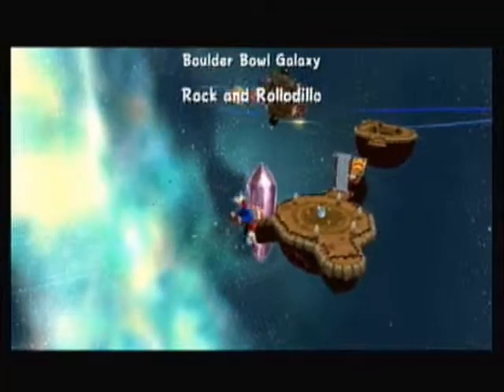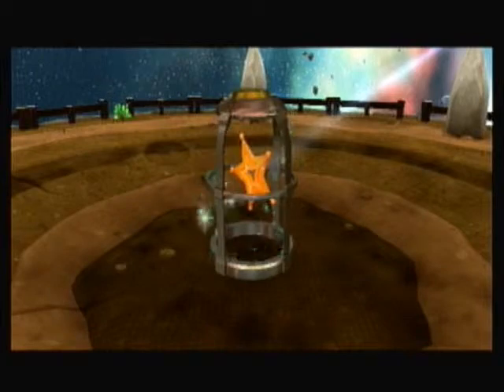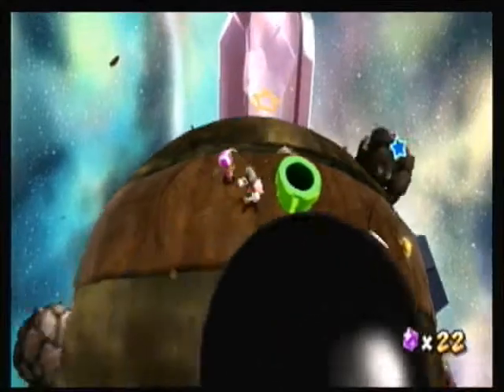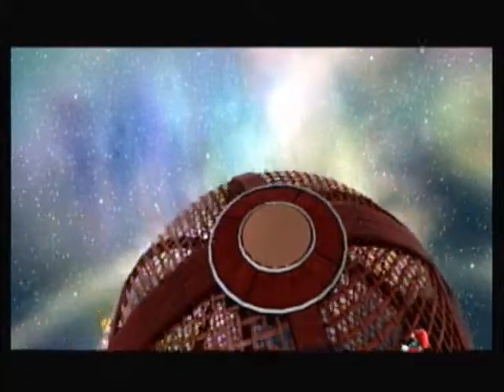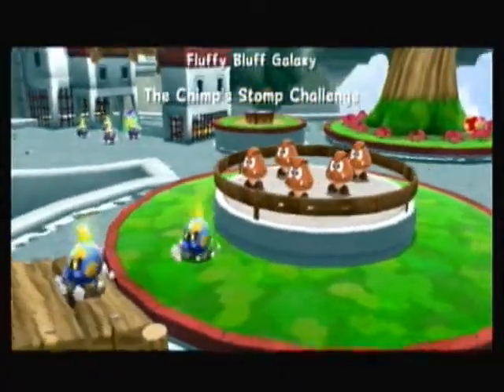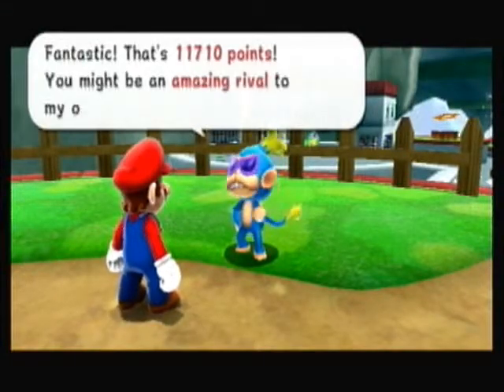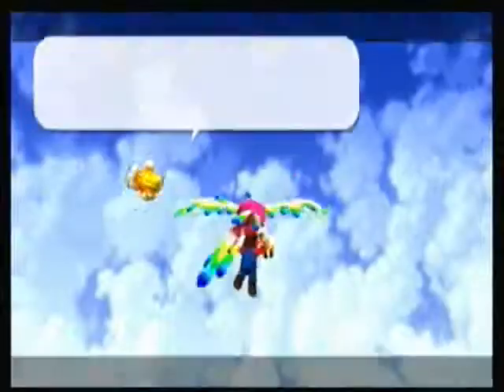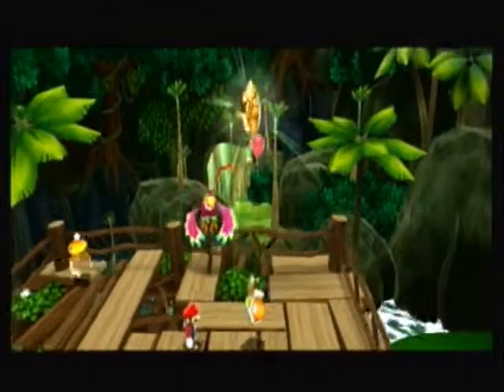Super Mario Galaxy 2 - Episode 7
Mario gets some rock-hard abs today! Not really, he just discovers the power of a rock... and flying on a bird

Missions Featured in thie Video
. Boulder Bowl Galaxy - Rock and Rollodillo
. Fluffy Bluff Galaxy - The Chimp's Stomp Challenge
. Wild Glide Galaxy - Fluzzard's First Flight